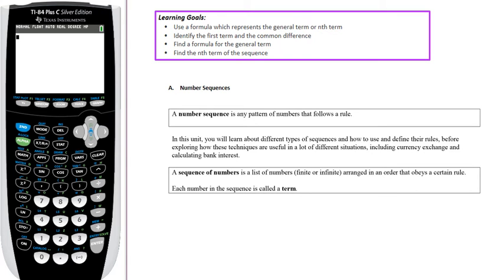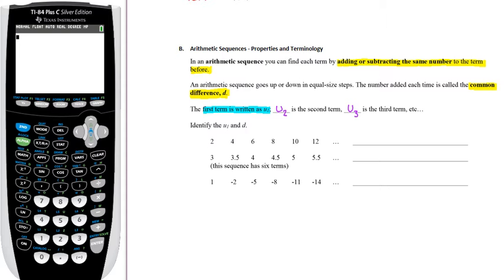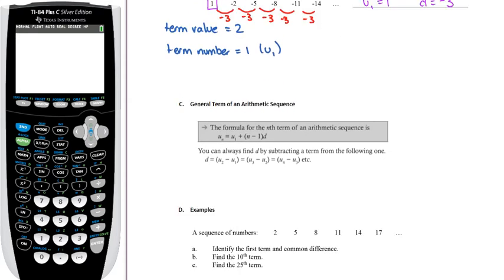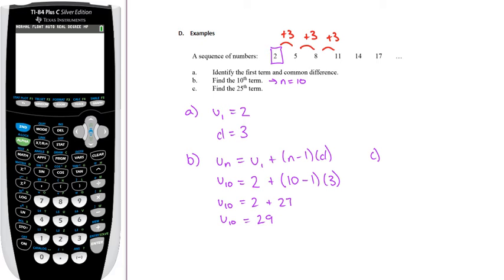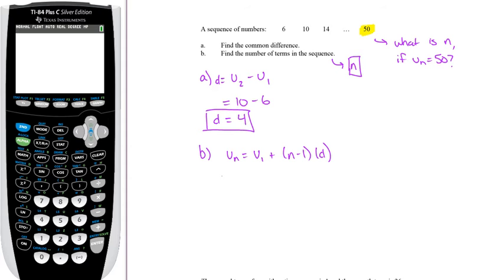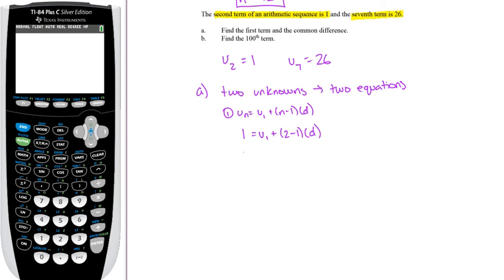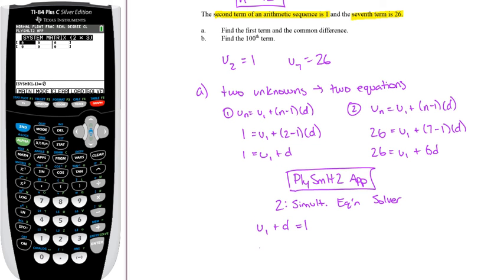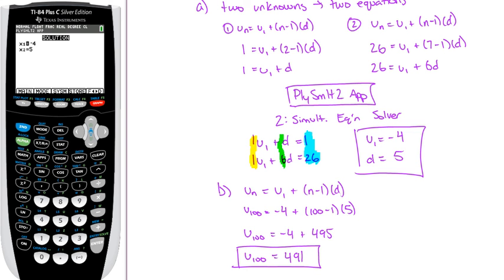2.2 Arithmetic Sequences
Companion Video for Unit 2, Lesson 2 - Arithmetic Sequences